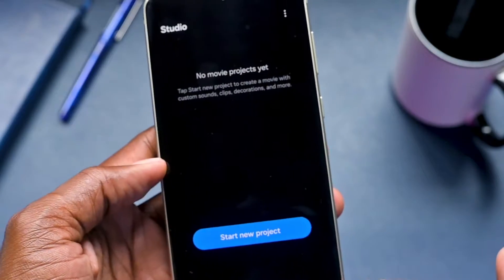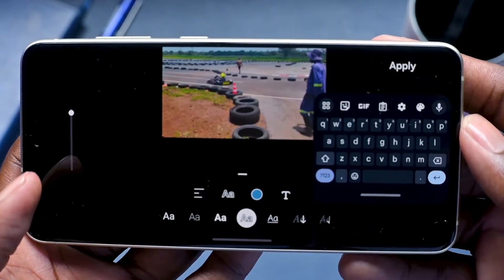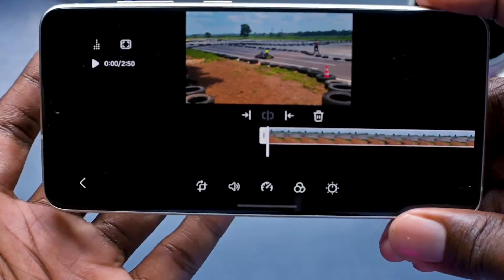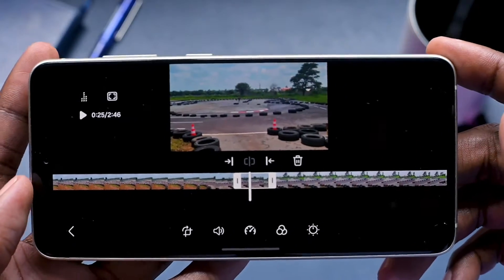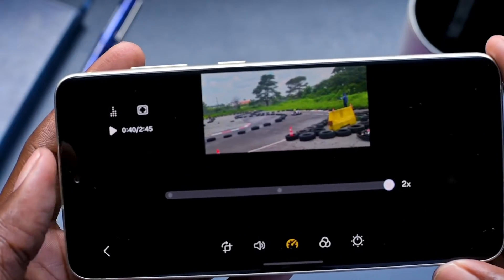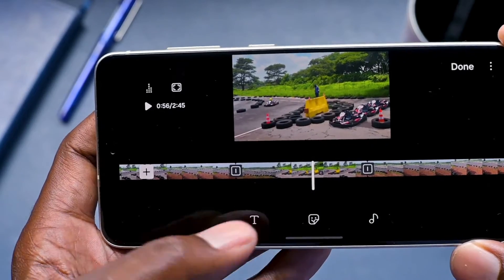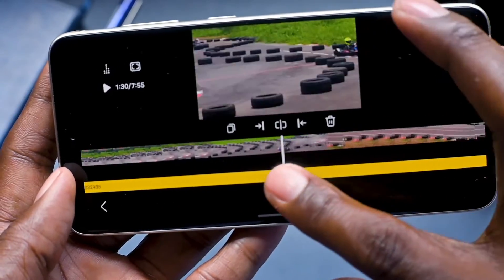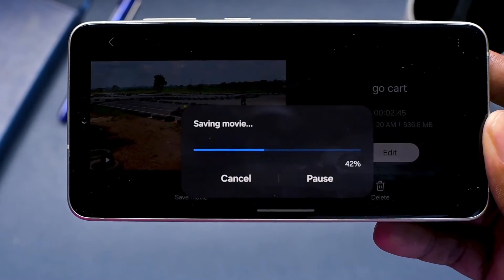Create Stunning Videos: Beginner's Tutorial for Samsung Studio App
In this video i introduce beginners to video editing on the Samsung studio app which was launched with one ui6. The Samsung studio app allows users to edti for videos for tiktok, youtube and any other social media.

Chapters:
00:00 Introduction
00:57 Importing footage
01:26 Interface
03:32 Trimming footage
04:27 Adding Transitions
05:53 Rotating Footage
06:40 Adding Audio
07:11 Speeding up footage
07:53 Colour Grading
08:50 Adding Text
10:27 Adding Audio
11:26 Exporting Video